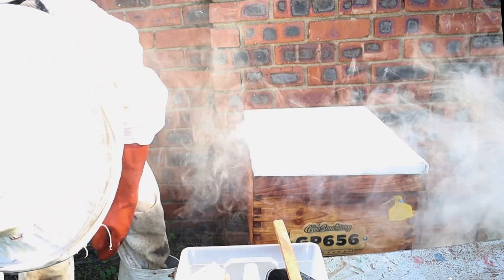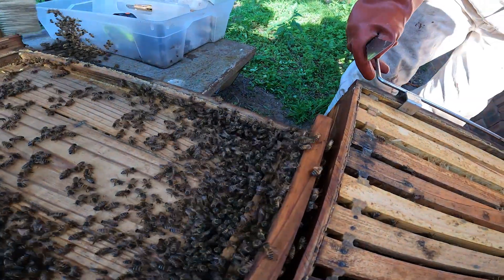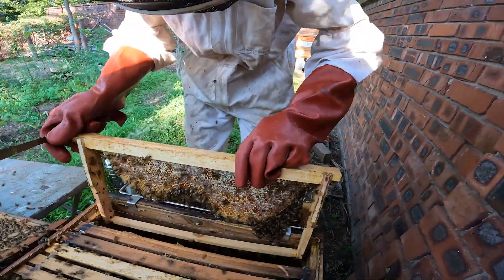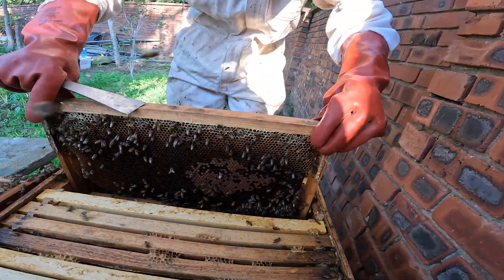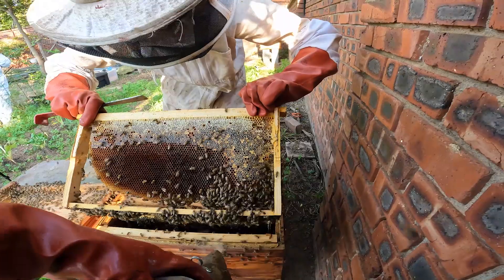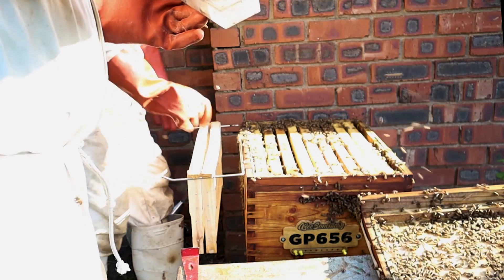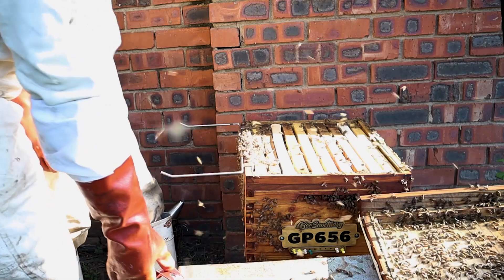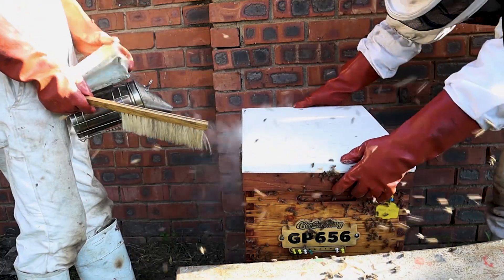How To Inspect a Bee Hive (Example)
Here is how we inspect our hives when looking to add a honey super

Take a look at this example video on how we do a deep brood box inspection on our African Honey Bees.